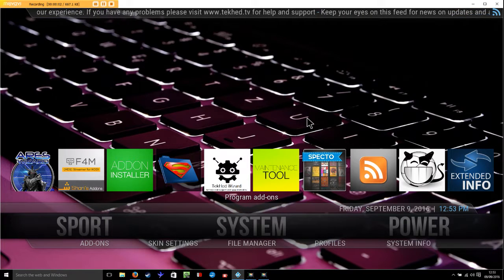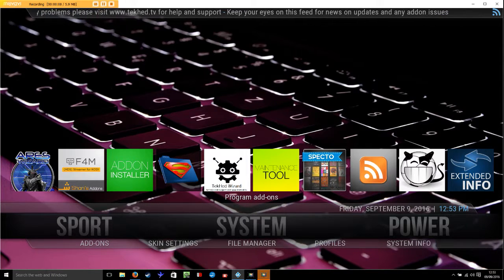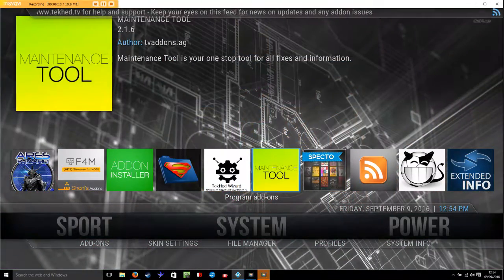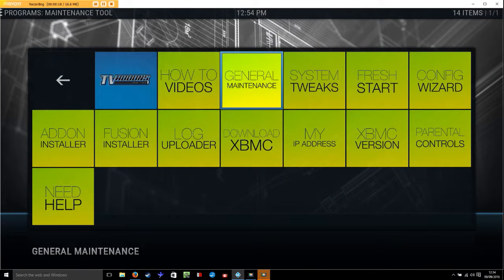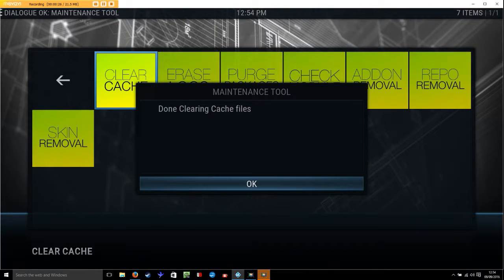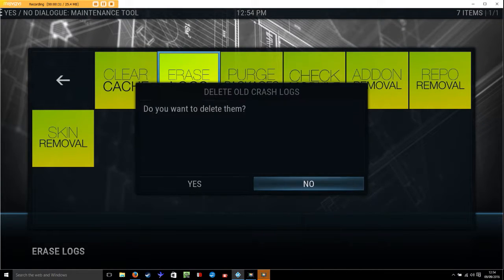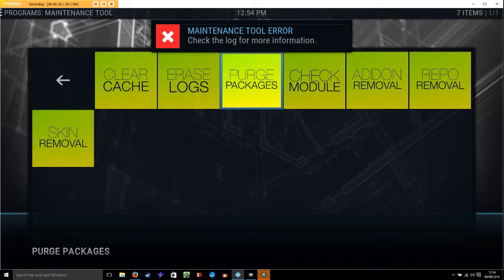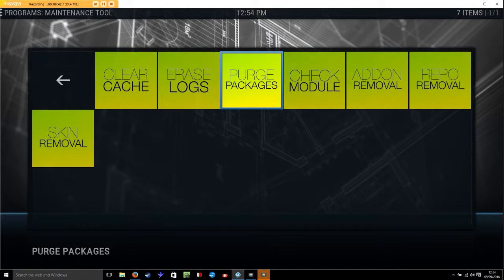maintain your kodi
This video will show just how easy it is to maintain your kodi build to keep it running at optimum. Do this at least once per week